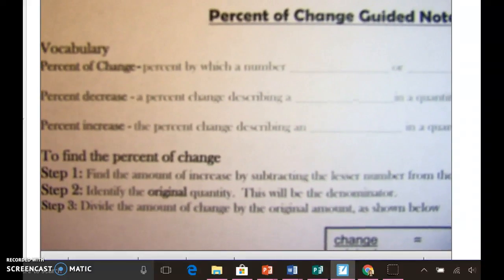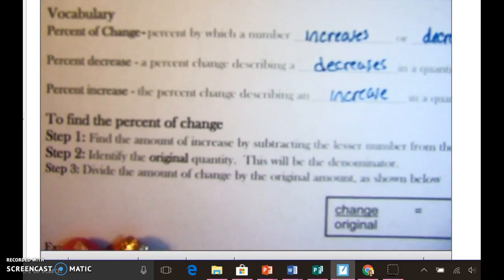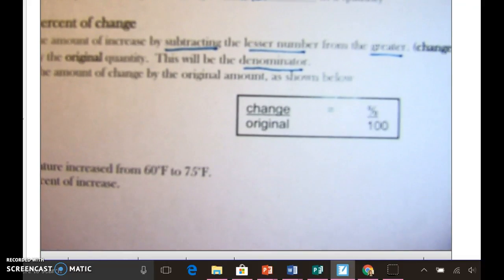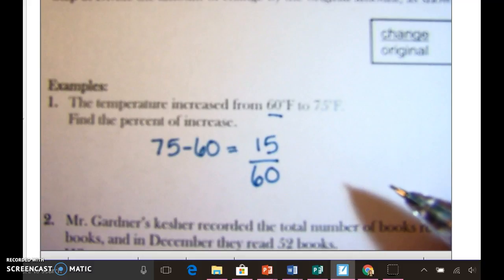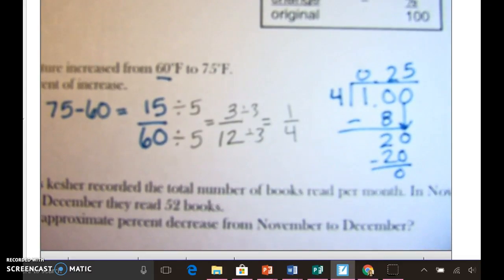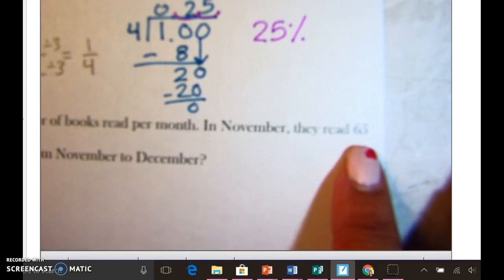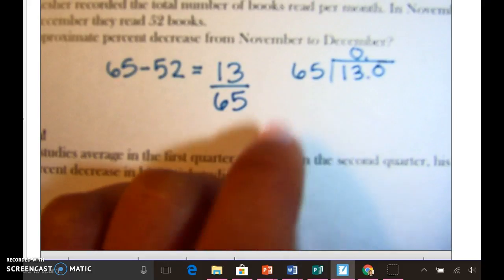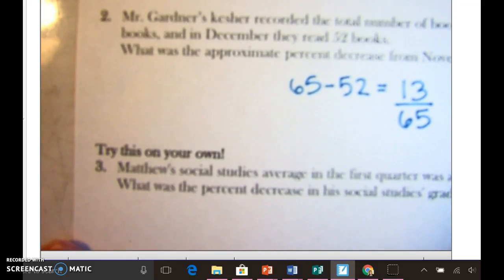Percent of Change notes